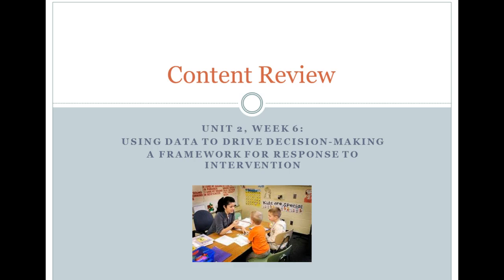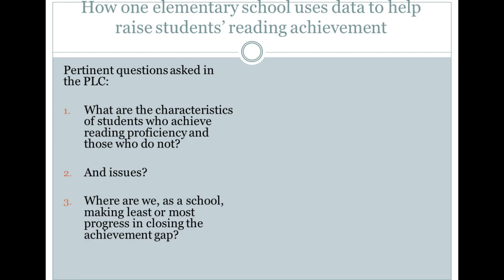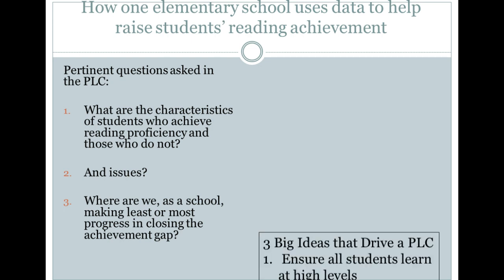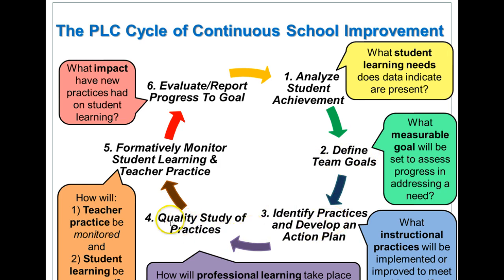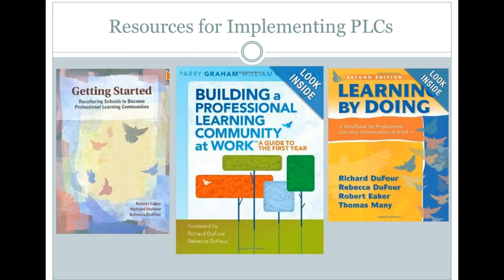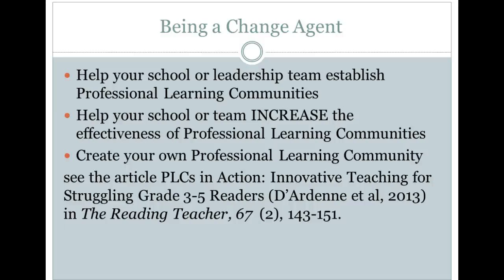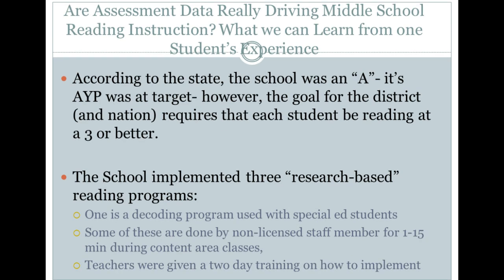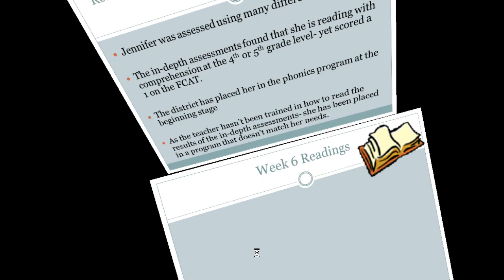Week 6, Part 3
Part 3-School Improvement Practices